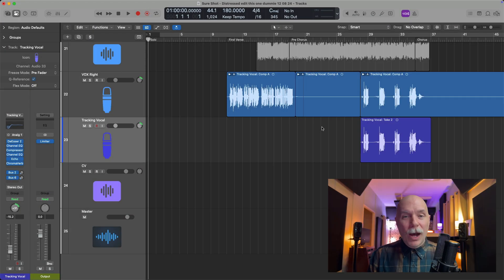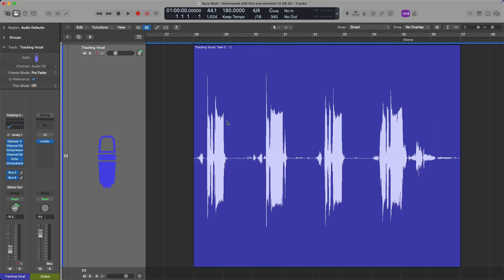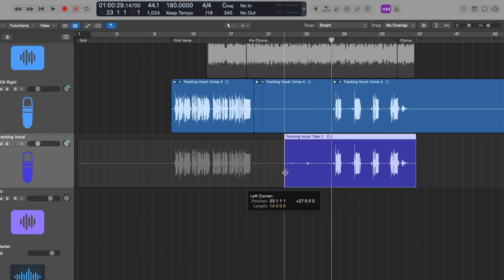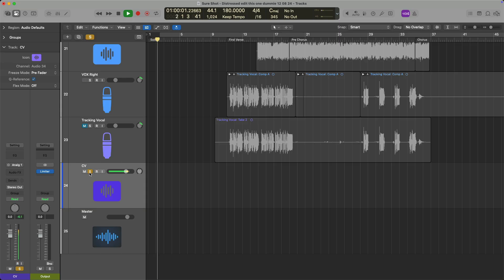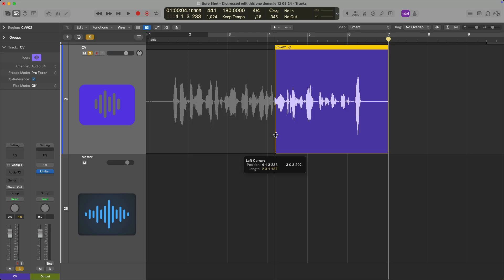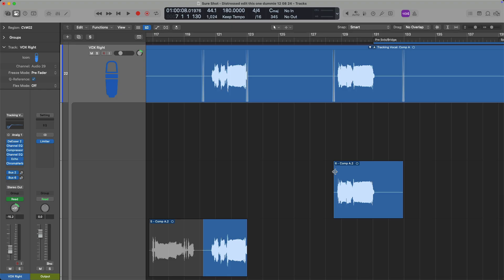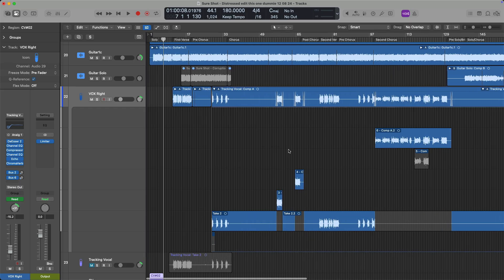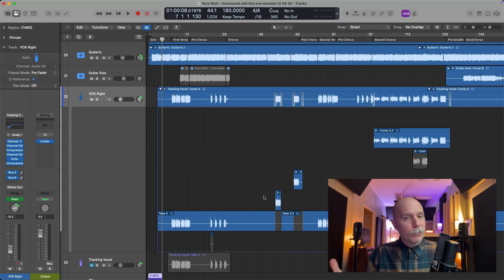Reveal Hidden Recordings in Logic w/ Killer Feature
Logic Pro is always listening 👻 Reveal hidden takes and recover missed performances with this fantastic feature in Logic. Don’t ever miss a take again!